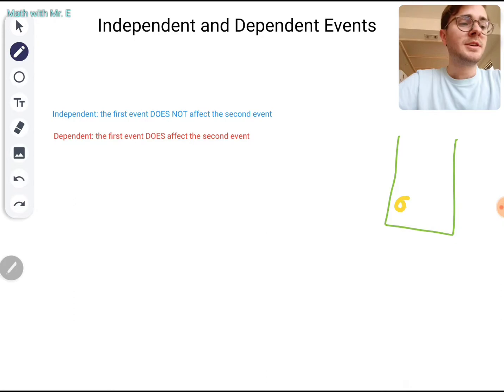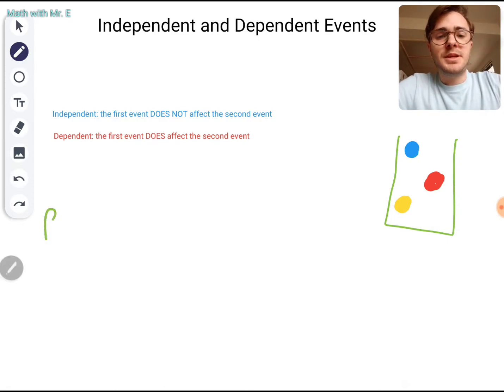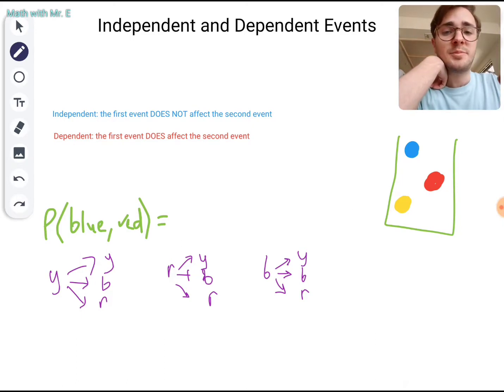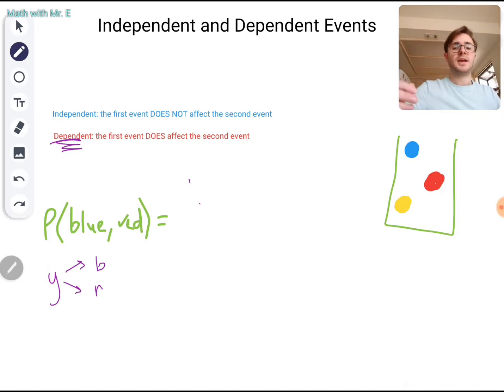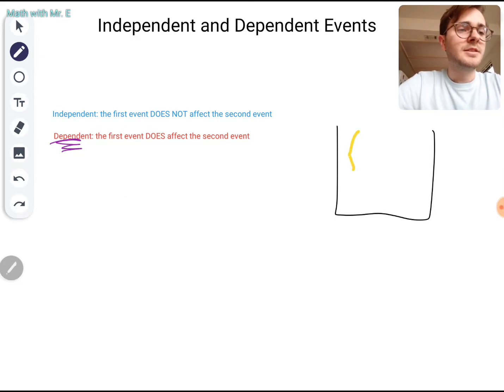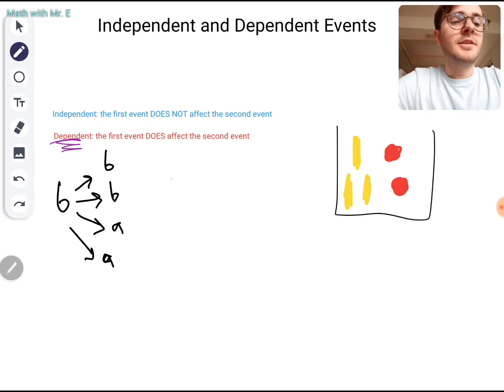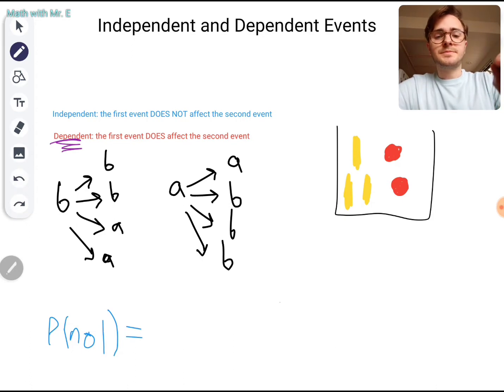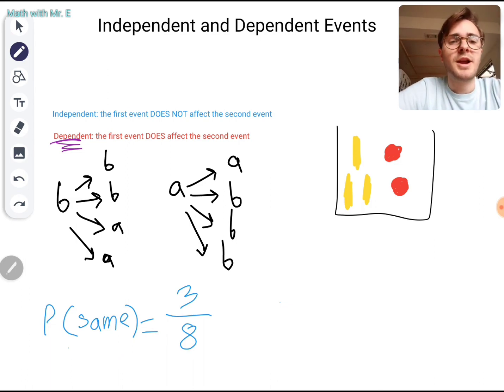Independent and Dependent Events